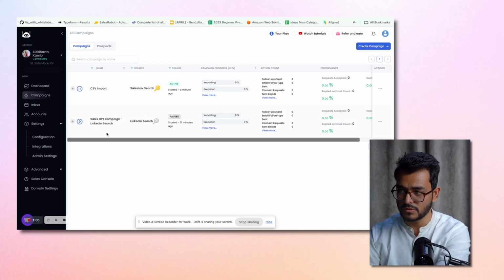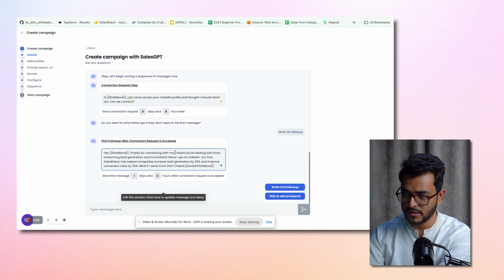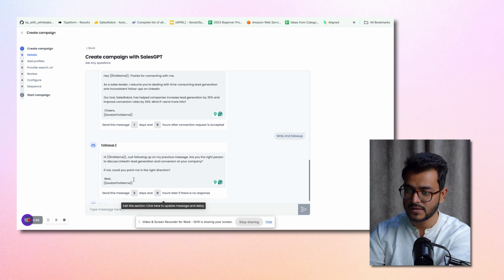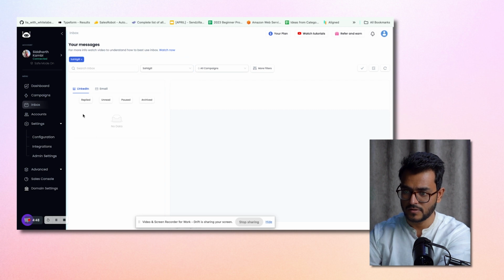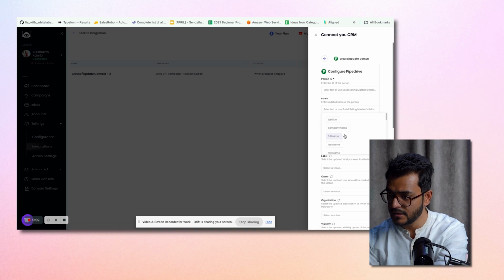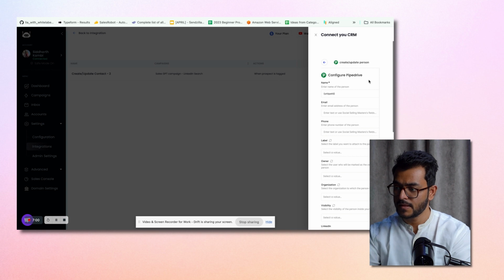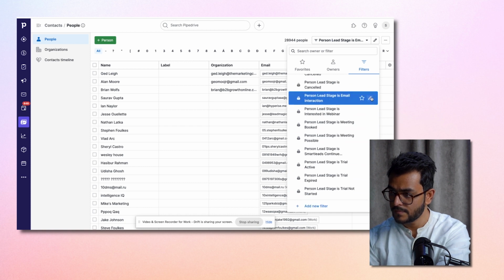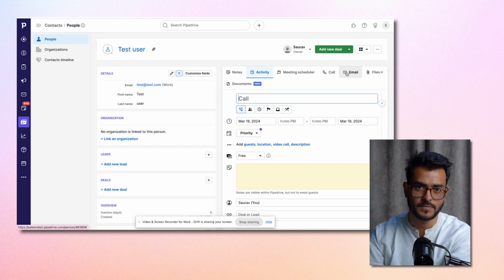This LinkedIn Pipedrive integration saves us 10+ hours every week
Looking for a quick way to import LinkedIn profiles to Pipedrive?

We have a simple solution for that using our tool Salesrobot.

It can help you generate leads on Linkedin and automtically capture those LinkedIn profiles to Pipedrive.

So if you're looking to save these LinkedIn profiles easily to Pipedrive, watch this video till the end.

00:00 Integration
00:16 What is Pipedrive?
00:30 LinkedIn's role in B2B lead generation
00:56 How to find potential customers on LinkedIn?
02:09 How I automate my LinkedIn lead generation process with Salesrobot?
05:23 How to manage your leads in Salesrobot's mini CRM?
05:44 How to set up the LinkedIn Pipedrive integration via Salesrobot?
09:46 Conclusion